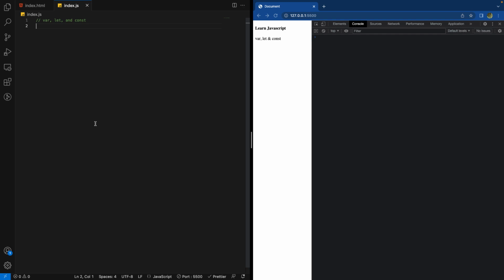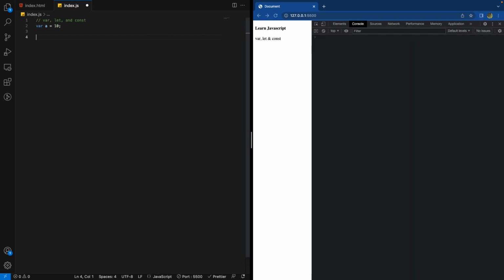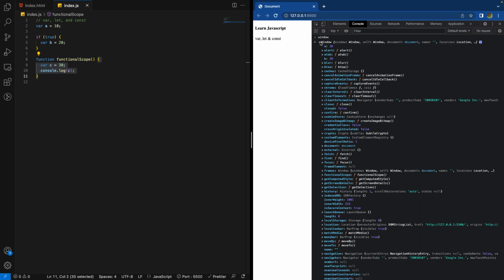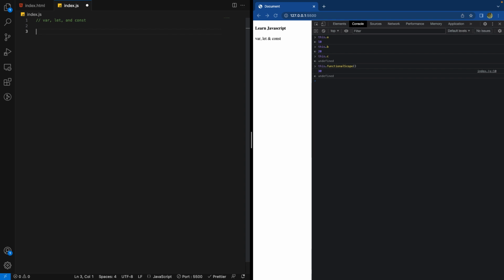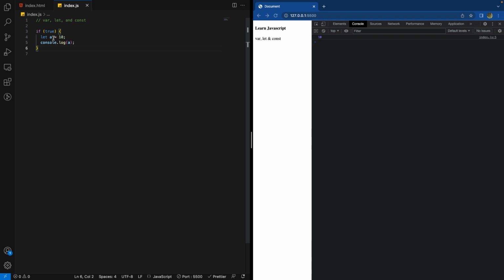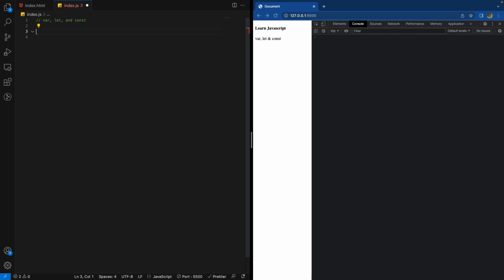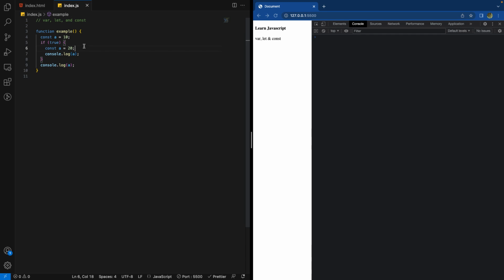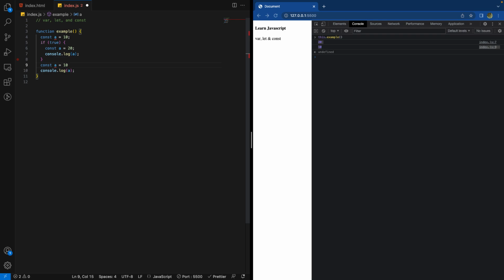var , let & const in javascript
In this video section, we will discuss the different types of variable declarations in detailed examples